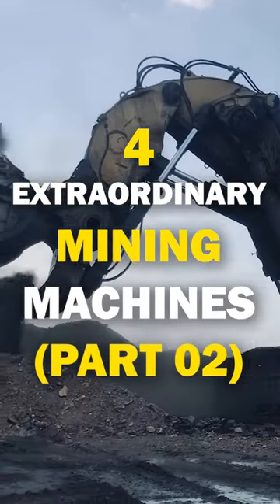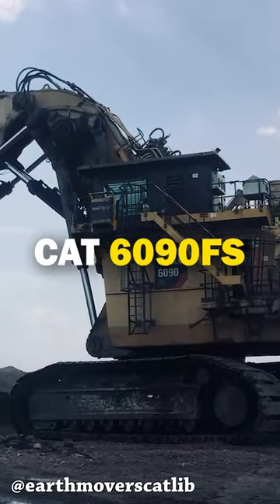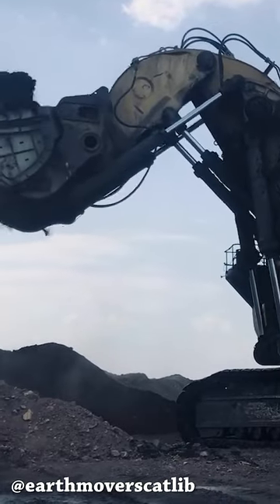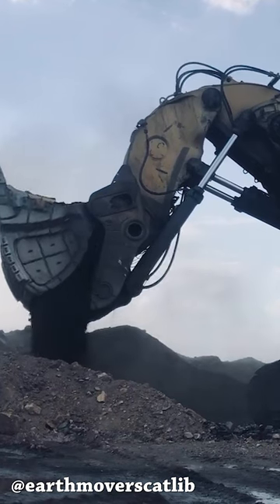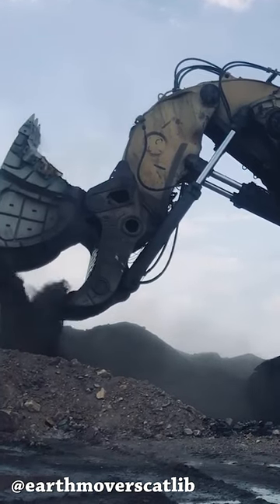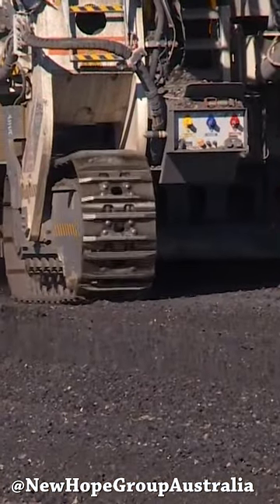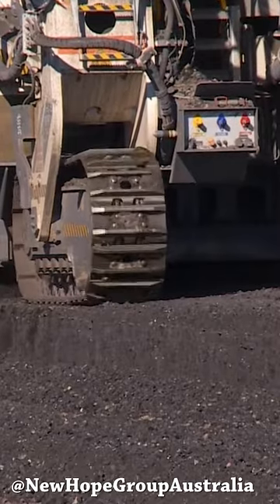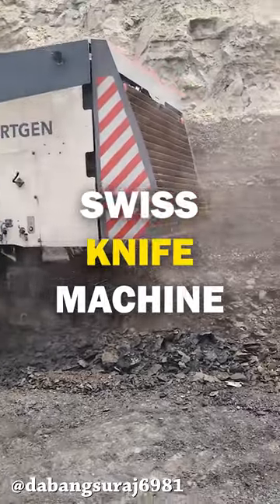4 Extraordinary Mining Machines (Part 02)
4 Extraordinary Mining Machines (Part 02) : Caterpillar 6090 FS & Wirtgen Surface Miners